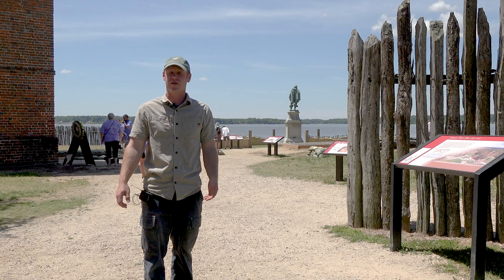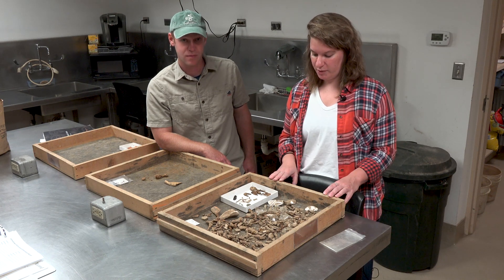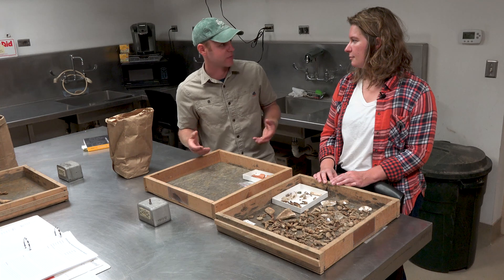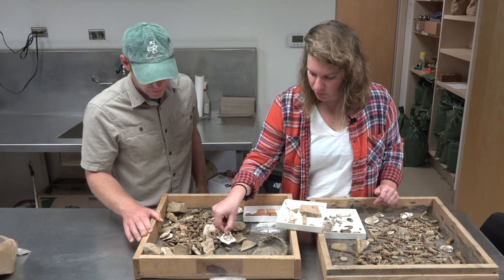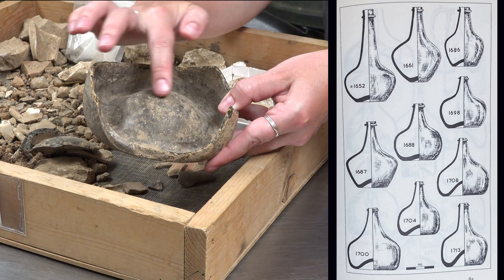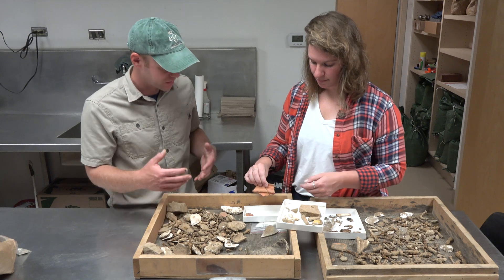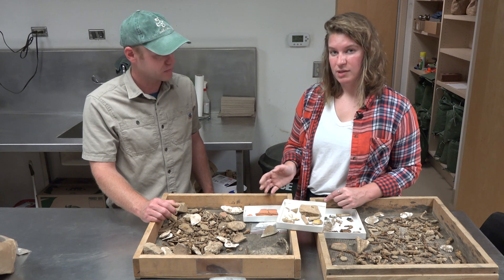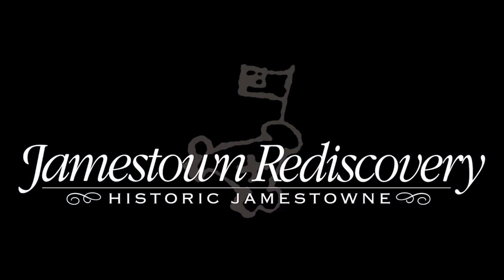The Church Tower Dig, Part II: Telling Time with Artifacts – Dig Deeper, Episode 36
Jamestown Rediscovery’s Curator Leah Stricker and Senior Staff Archaeologist Sean Romo examine artifacts from an ongoing dig site next to the 17th Century Church Tower at Historic Jamestowne.

Key artifacts such as: 1) wine bottle fragments, 2) window lead, and 3 a glass prunt as well as 4) delftware, North Devon sgraffito slipware, and 6) Morgan Jones ceramic fragments provide clues to the date of layers within the dig site which are critical to understand when a significant fire occurred at Historic Jamestown. Dig Deeper Episode 35 - The Church Tower Dig, Part I: A Mysterious Fire provides more information about this significant fire.